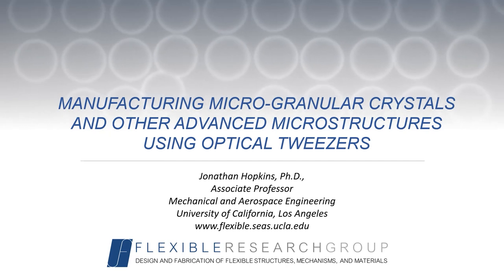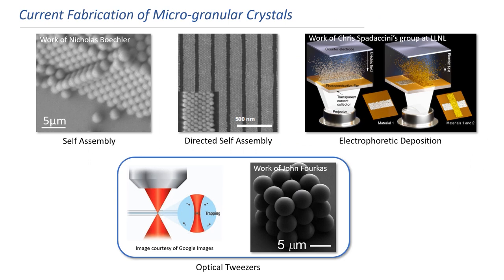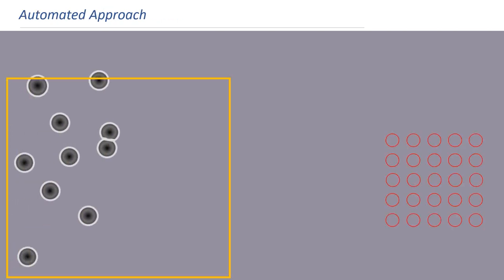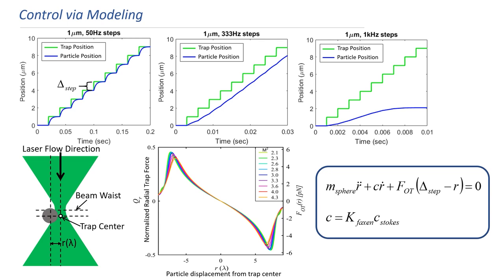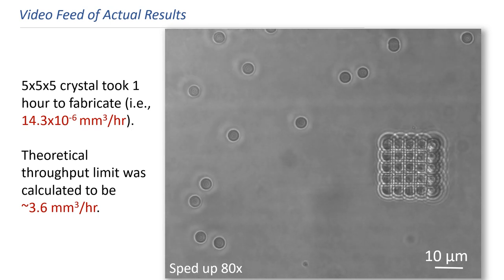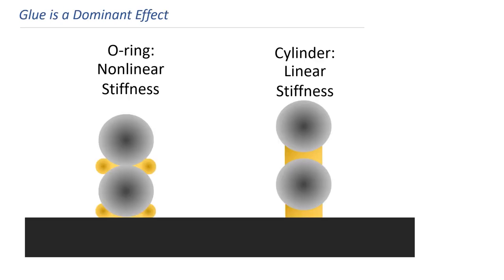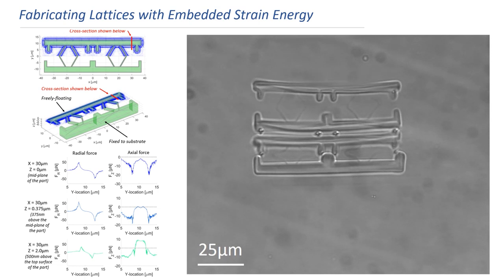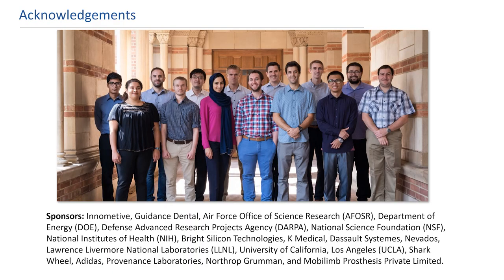Manufacturing Micro-granular Crystals and Other Advanced Microstructures Using Optical Tweezers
This video was made by Prof. Jonathan Hopkins at UCLA in response to a special talk invitation at ASME’s 2021 Manufacturing Science and Engineering Conference (MSEC) virtual conference during the COVID-19 Pandemic.

The talk is about how optical tweezers and two-photon stereolithography can be used to fabricate micro-granular crystals by assembling and joining microspheres together using laser beams. The talk also discusses other advanced structures that can be fabricated using the same system including structures that can be printed with embedded strain energy. Compliant Rolling-contact Architected Materials (CRAMs) are also shown toward the end.

If you’re interested in this video, be sure to see my other videos on the topic:

If you’d like to learn more, I recommend reading the following paper:

Chizari, S., Lim, M.P., Shaw, L.A., Austin, S.P., Hopkins, J.B., 2020, “Automated Optical-tweezers Assembly of Engineered Microgranular Crystals,” Small, 16(25): 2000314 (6 pages)

Porter, M.D., Giera, B., Panas, R.M., Shaw, L.A., Shusteff, M., Hopkins, J.B., 2018, “Experimental Characterization and Modeling of Optical Tweezer Particle Handling Dynamics,” Applied Optics, 57(22): pp. 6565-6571

Shaw, L.A., Chizari, S., Hopkins, J.B., 2018, “Improving the Throughput of Automated Holographic Optical Tweezers,” Applied Optics, 57(22): pp. 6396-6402

Shaw, L.A., Panas, R.M., Spadaccini, C.M., Hopkins, J.B., 2017, “Scanning Holographic Optical Tweezers,” Optics Letters, 42(15): pp. 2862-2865 (highlighted on the journal’s website as the editor’s pick)

Chizari, S., Shaw, L.A., Hopkins, J.B., 2019, “Simultaneous Printing and Deformation of Microsystems via Two-Photon Lithography and Holographic Optical Tweezers,” Materials Horizons, 6(2): pp. 350-355

Shaw, L.A., Chizari, S., Dotson, M.B., Song, Y., Hopkins, J.B., 2018, “Compliant Rolling-contact Architected Materials for Shape Reconfigurability,” Nature Communications, 9(1): 4594 (12 pages)

If you’d like to make a one-time donation, you can use the following link:
Thank you for your support! It is much appreciated and helps enable me to make more content.